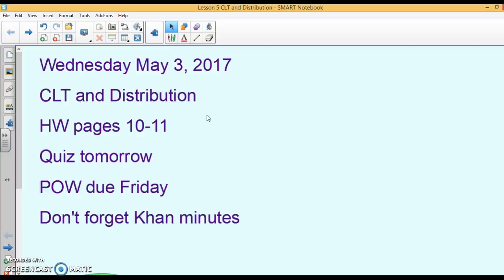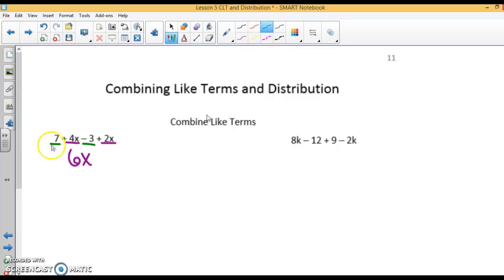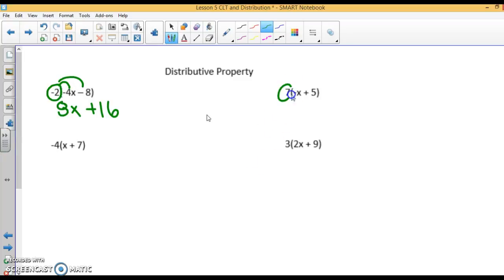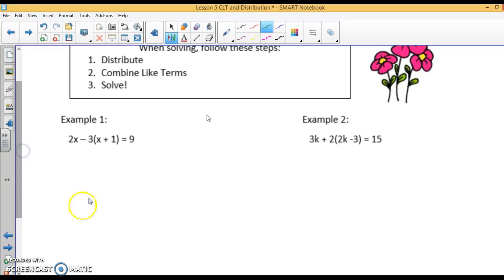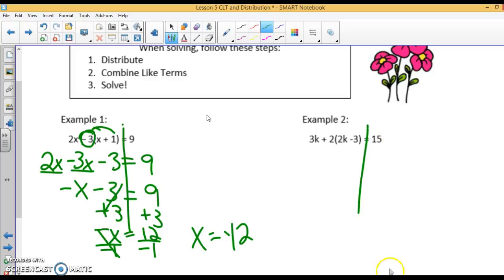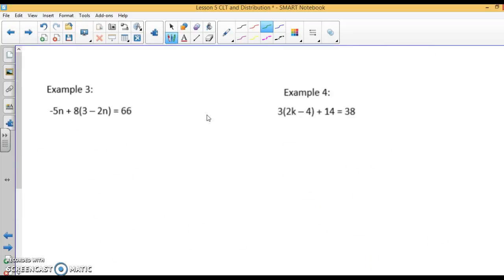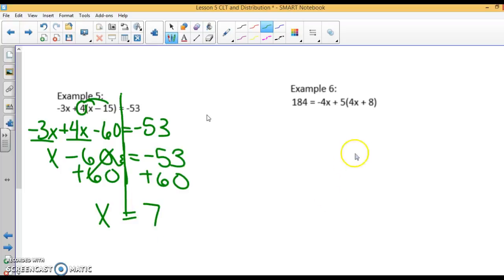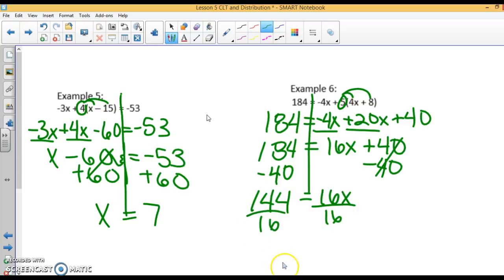Solving Equations Unit Lesson 5